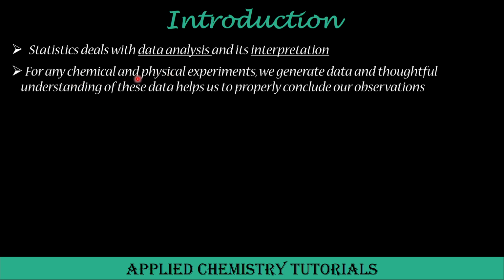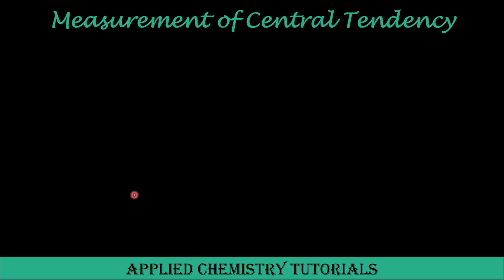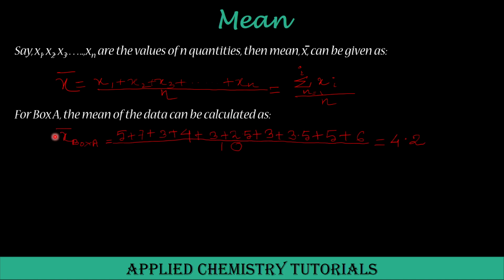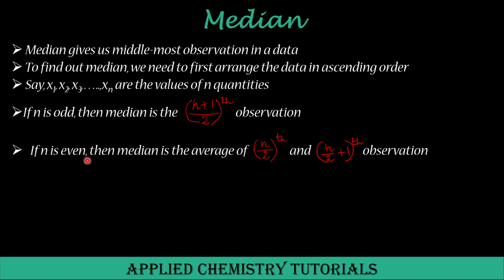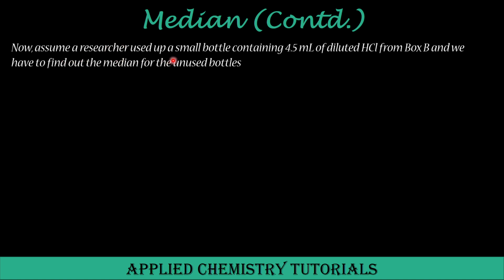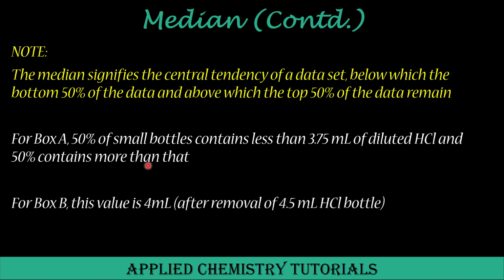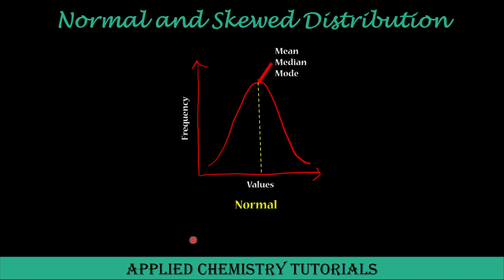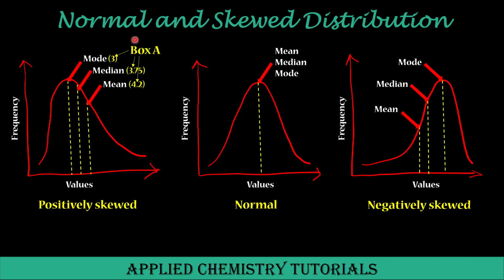Mean, Median and Mode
This video discusses about the central tendency measurement, i.e., mean, median and mode calculation for ungrouped data.